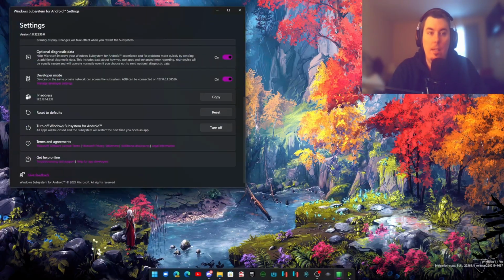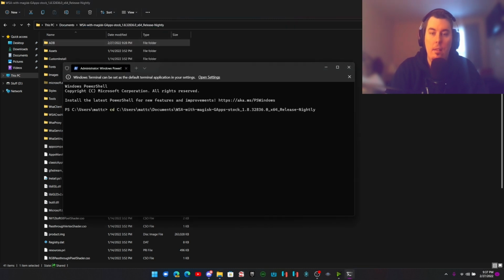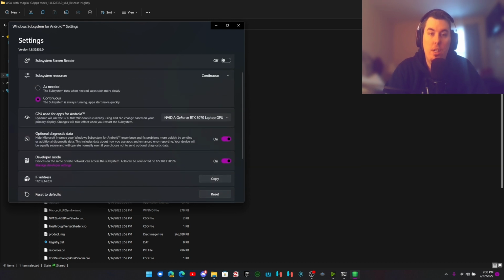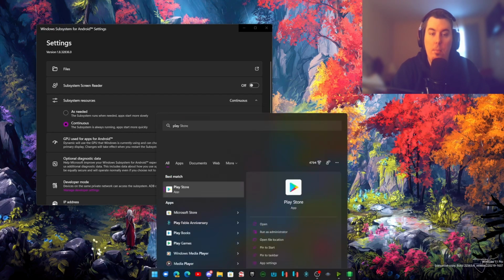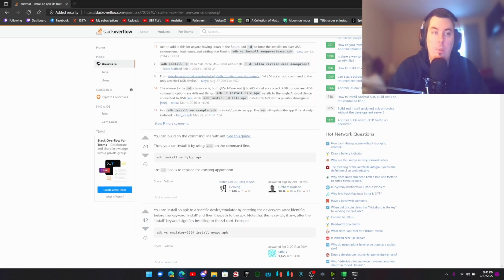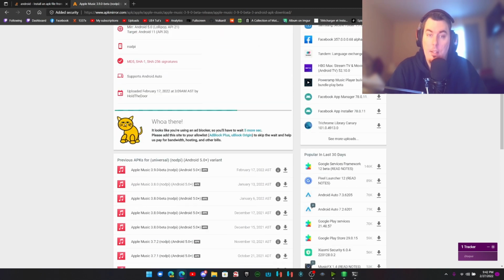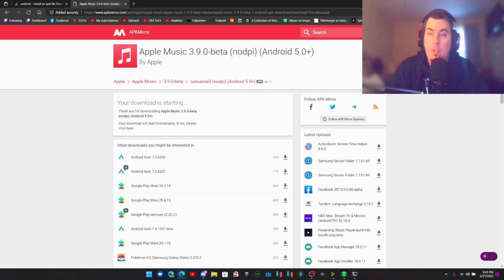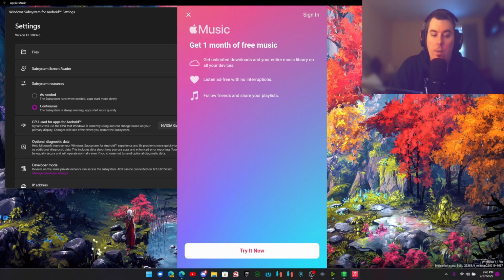What linus tech tips forgot to tell you about windows android subsystem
this was done to clean up the discord please understand If you ever want to Show Support for me and hate Patreon we Now have a Subscribe Star Thanks for any and all support!

SPECS Below For Linux:
• OS: Arch linux/ Fedora 33 / POP_OS 20.10 /Ubuntu 20.10
• CPU: Ryzen 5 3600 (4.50GHz)
• Memory: 16 GiB DDR4 3600mhz
• Storage: 22TB
• GPU: EVGA GTX 1070 SC / RX 570 4GB

SPECS Below For Emulation:
• OS: Microsoft Windows 10 PRO 2004 (x64) build 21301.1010
• Storage: 4.4 TiB / 15.2 TiB (12 TiB Free)
• GPU: EVGA GTX 1070 SC